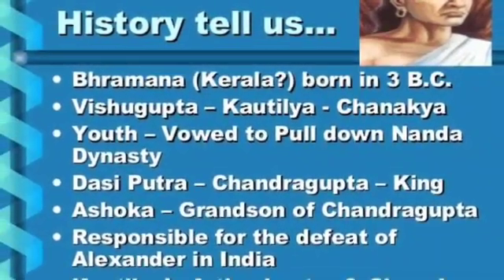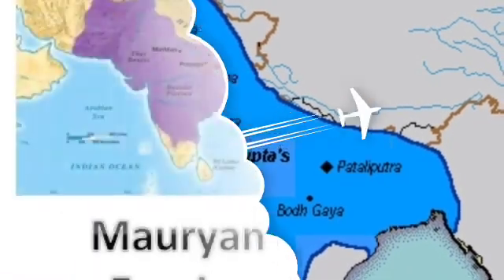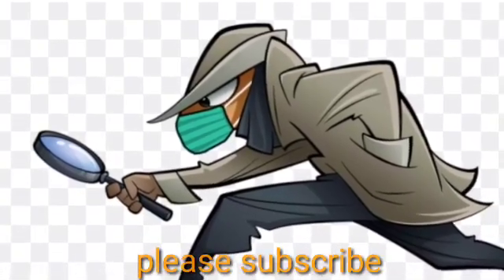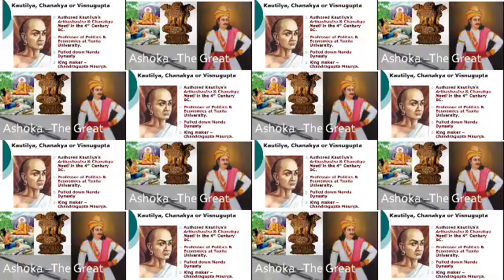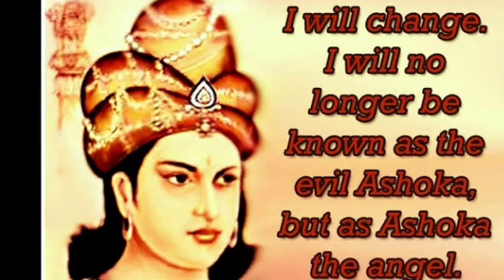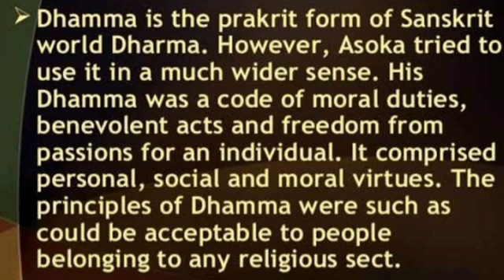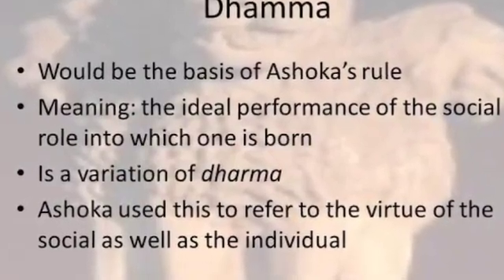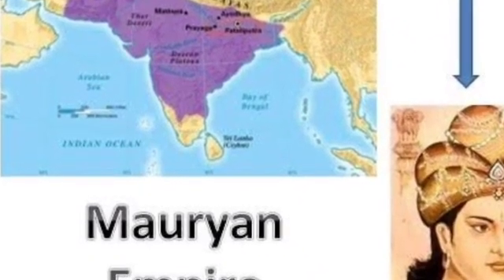CBSE 6, Ashoka, the great.. full lesson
Emperor Asoka
Chandragupta Maurya
empire and kingdom
kalinga war
#261 BC